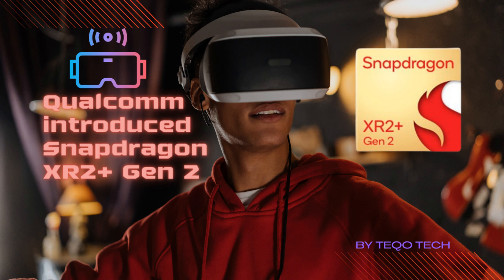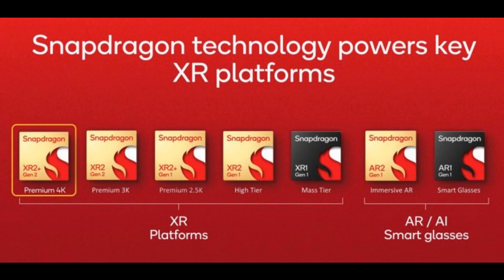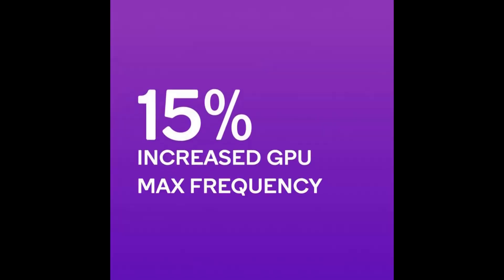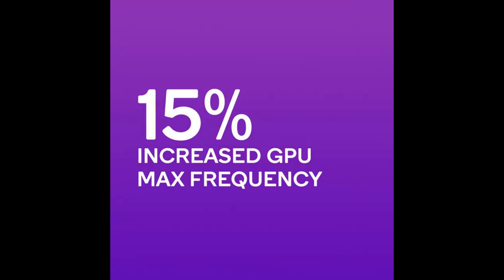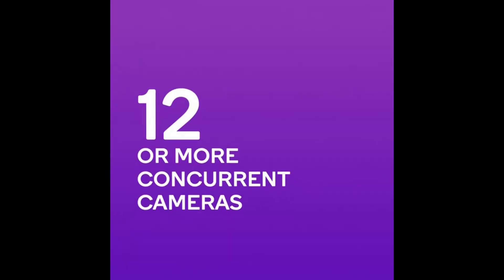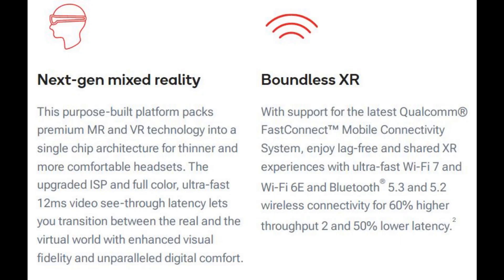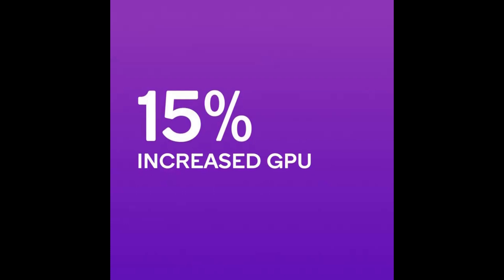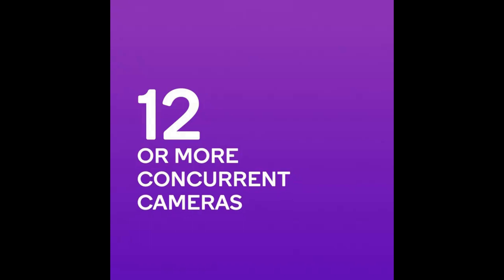Snapdragon XR2+ Gen 2, SoC Designed for VR/AR/XR devices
Qualcomm has introduced the Snapdragon XR2+ Gen 2, builds upon the XR2 Gen 2, which was unveiled in September 2023, by offering support for up to 4.3K per eye resolution at 90 frames per second, which is a cut above the XR2 Gen 2’s 3K per eye resolution rendering.